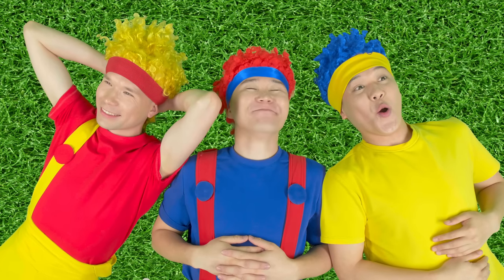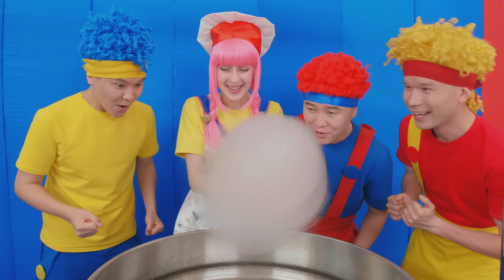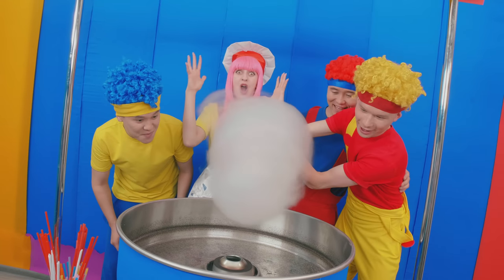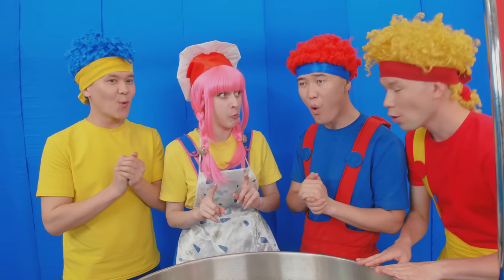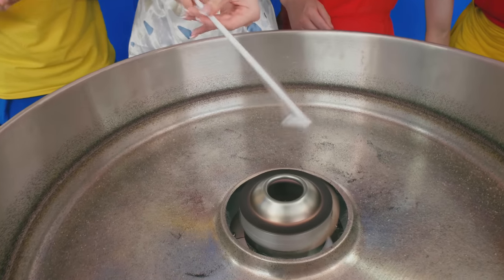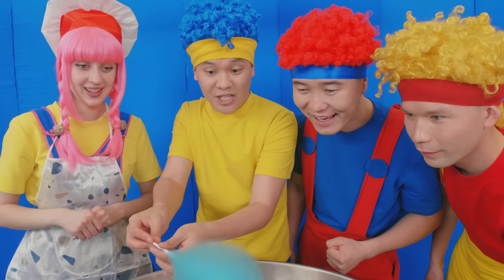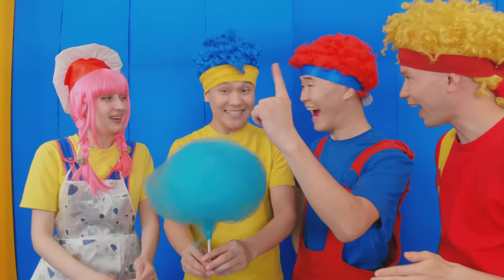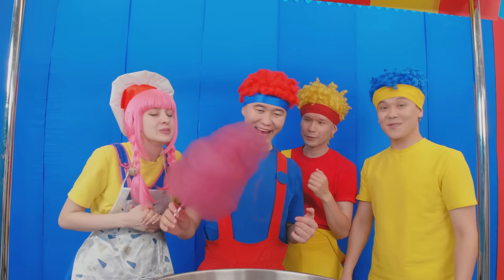How To Make COTTON CANDY | D Billions Vlog English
Hello hello! We wonder don’t you just love Cotton Candy? It looks like a cloud from a fantasy land! In this episode our heroes are so excited to try the cotton candy! Lya Lya has prepared a special machine for this! By the way, this machine was invented by dentists William Morrison and John Wharton in 1897. Since then cotton candy has become a popular candy on social gatherings. Friends, would you like to see how this fluffy dessert is made? If so, then play the video - D Billions team will show everything!